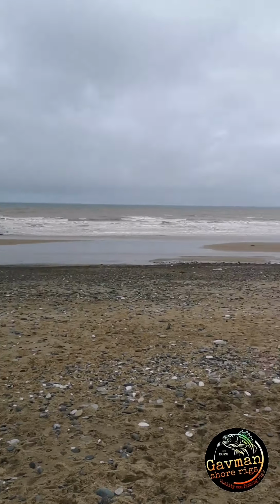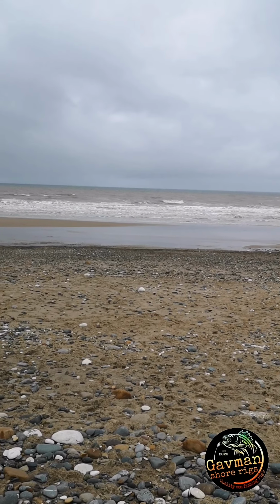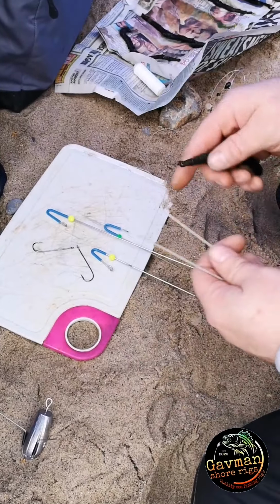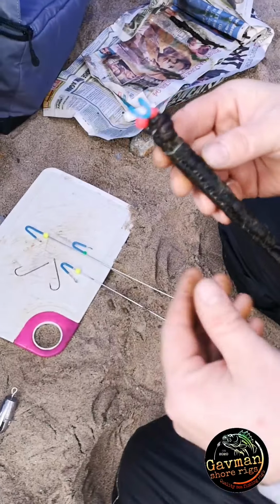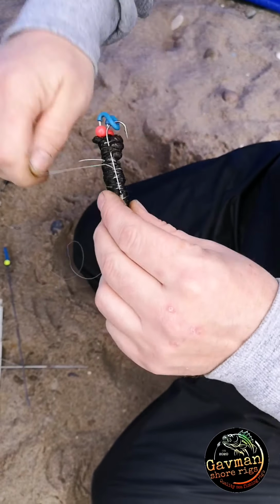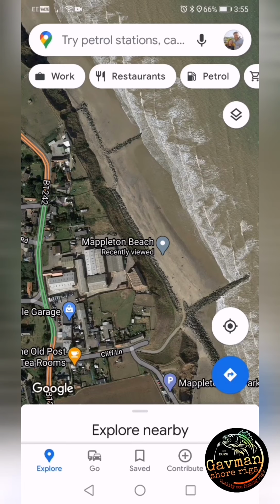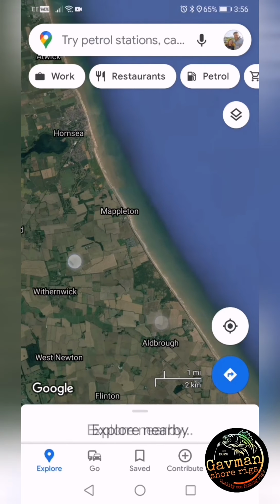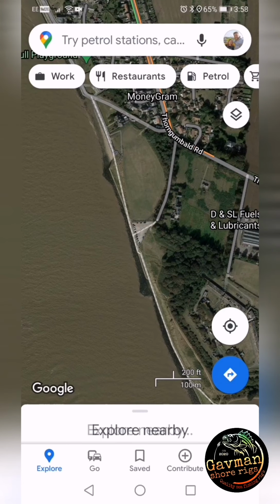first video attempt 🤦 bass fishing river Humber , bait tips & advice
first video attempt had a trip out to the north coast.  first mark was unfishable so moved to a mark on the river Humber  , unfortunately lost my way with the filming again first attempt and had to finish the end with still pictures , next time will get it right :)  anyway some nice  bass  pulled out  both where caught on lug worm 2 hook flappers